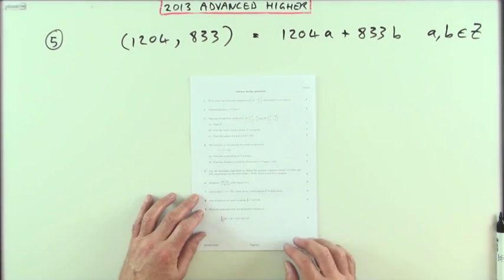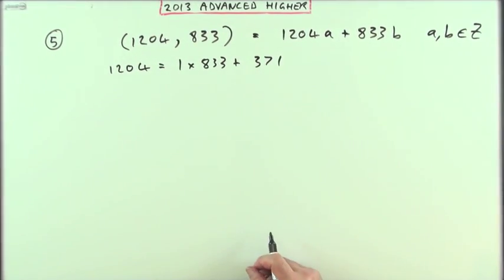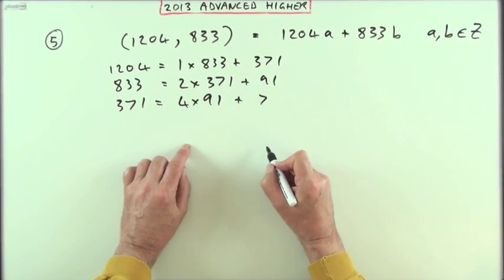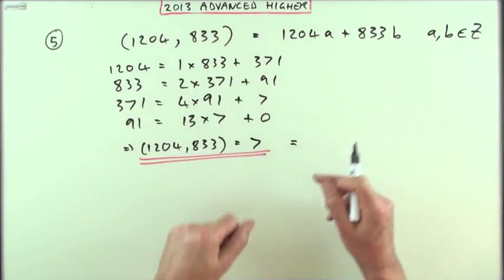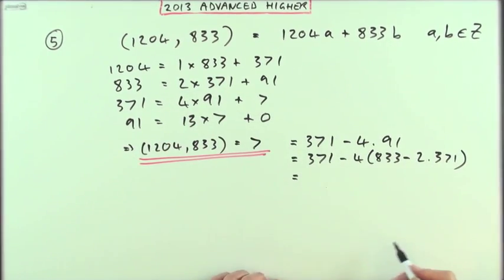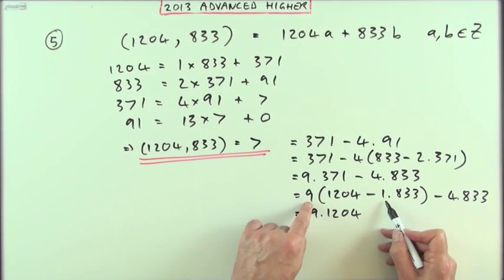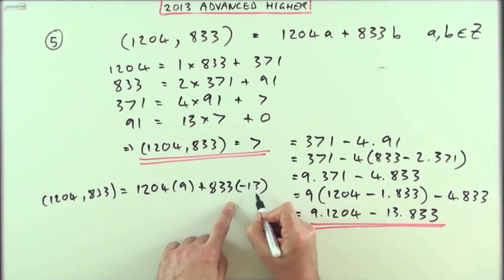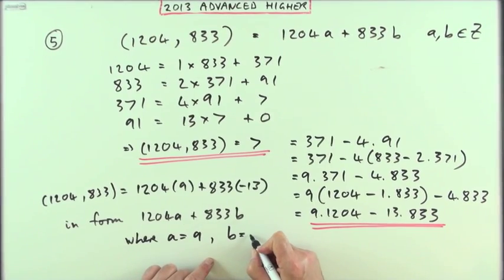2013 SQA Advanced Higher Maths no.5 : Euclidean algorithm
Using the Euclidean algorithm to write the greatest common divisor of two numbers as a linear combination of those numbers.